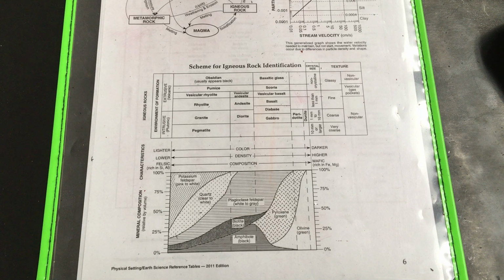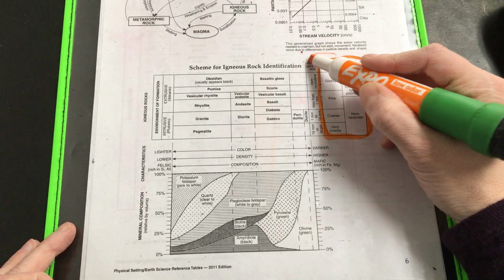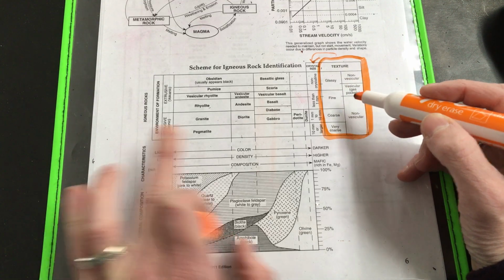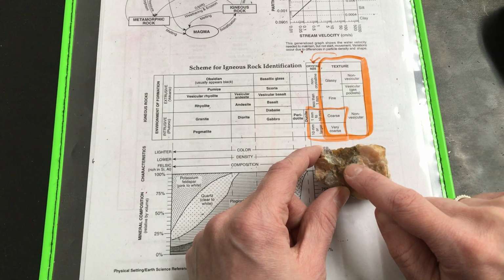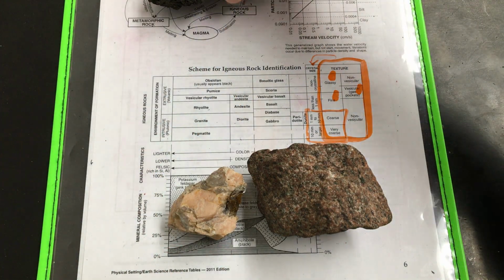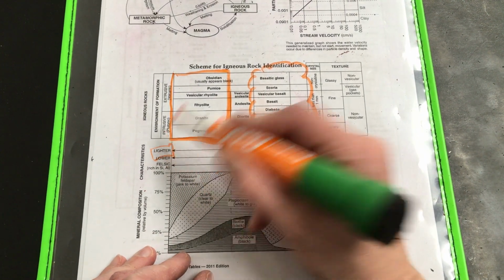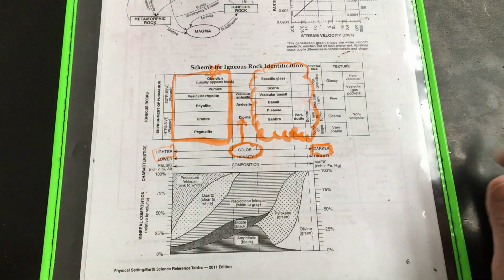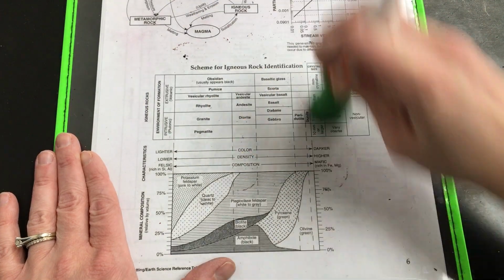Igneous ID Video